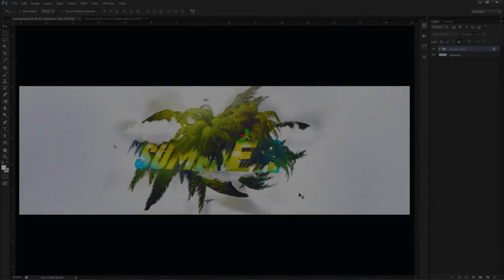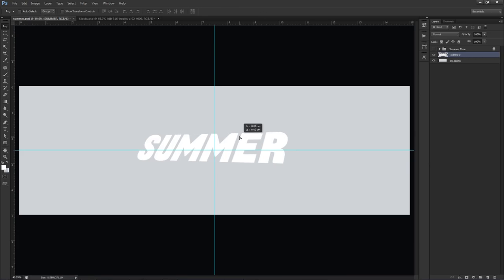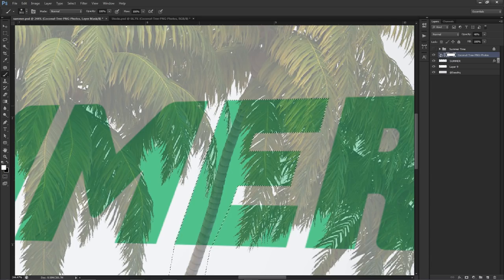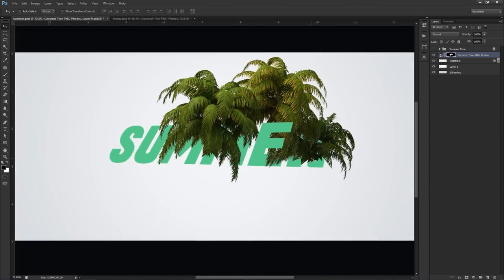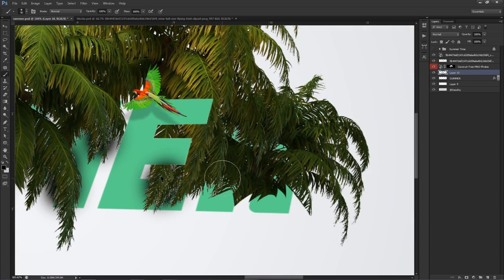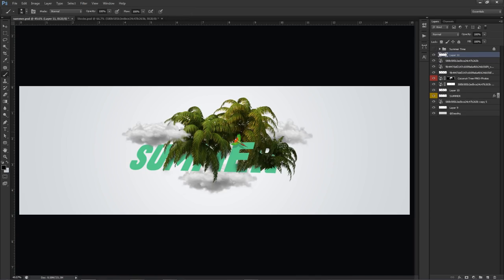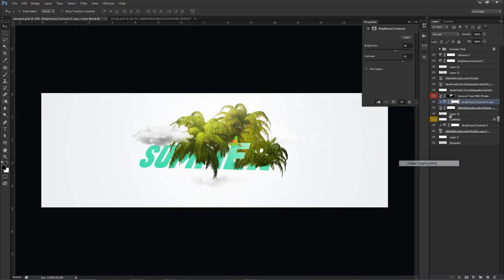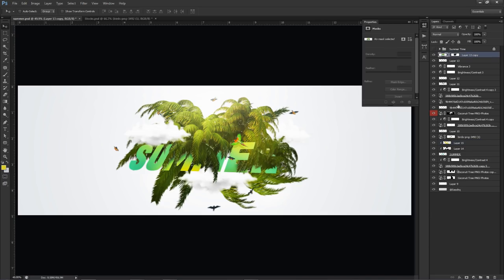Photoshop Tutorial: 2D Manipulated Summer Forest Banner Design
Video Description: Can you tell I didn't have a title? HOWEVER its about the design, in which I got challenged by a subscriber to do more manipulation. Soo here you guys go! A Palm Tree, Coconut Tree with clouds and birds surrounded by a simple 2D text